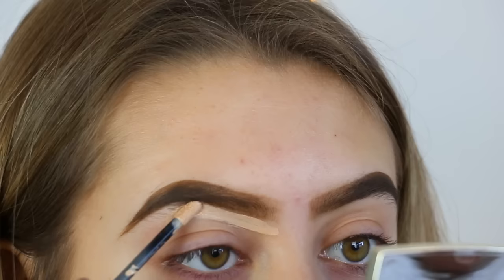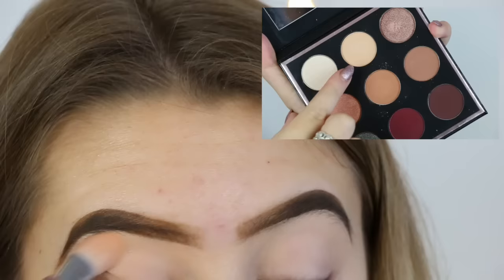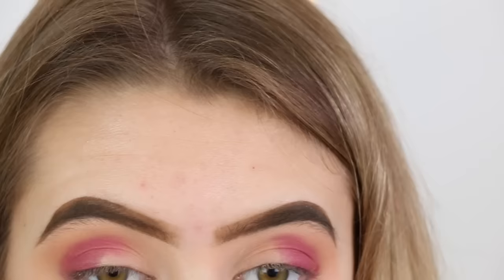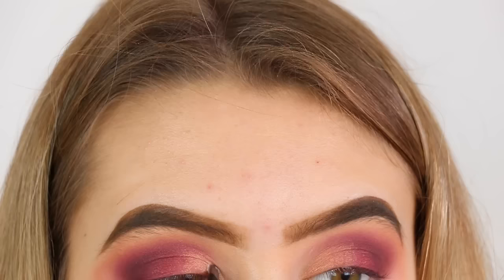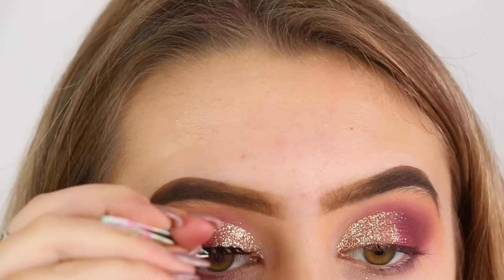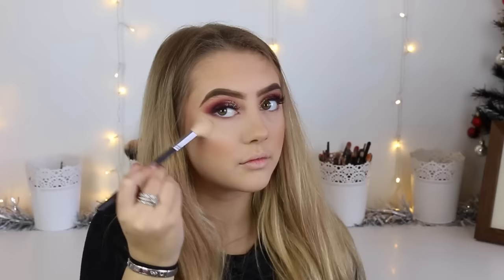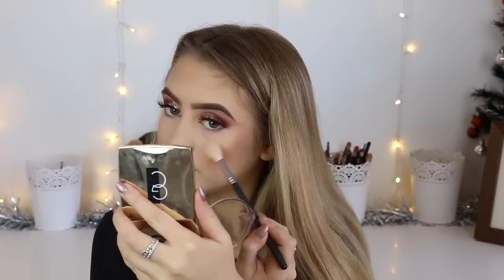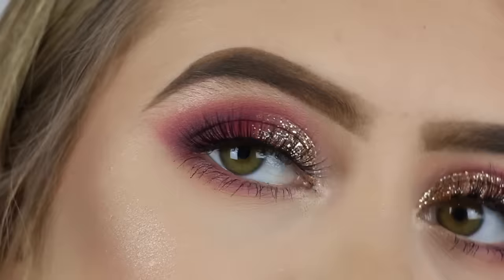CINEMA NIGHT OUT GRWM | AD | DAY 2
So me and my mum took a girls cinema night out to go watch the new film Edge Of 17! I filmed this makeup GRWM to go alongside it and i also thought I'd bring you along with me on our night out! The film is very enjoyable and funny! I highly suggest you go watch it! It's so relatable!! :)

MORE CHRISTMAS VIDEOS!!

Jasmine Clough C/O Red Hare
Somerset House
Strand
London
WCR2 1LA

Jas x